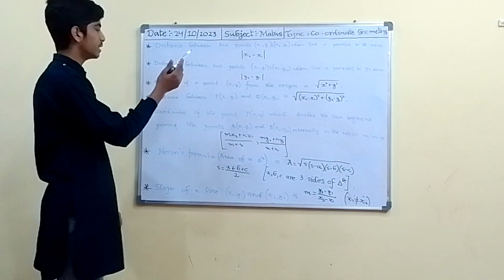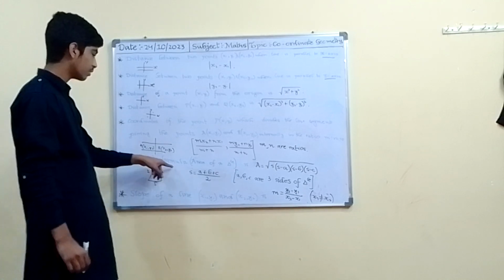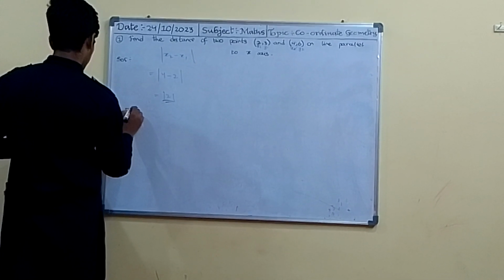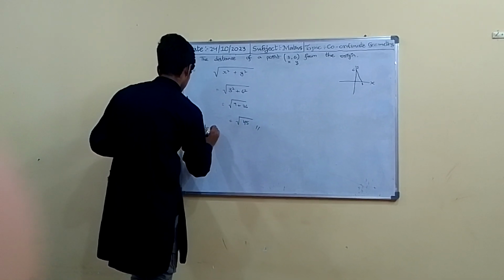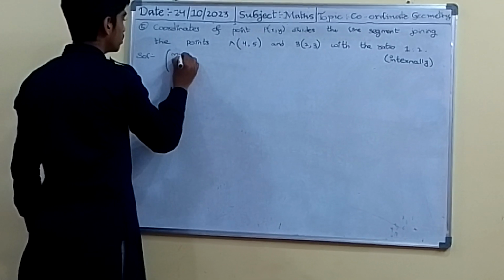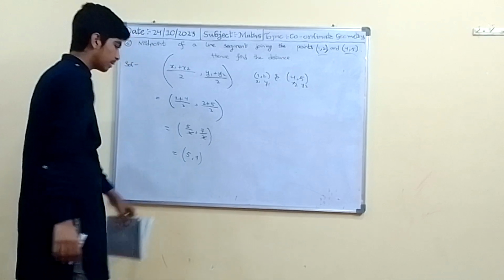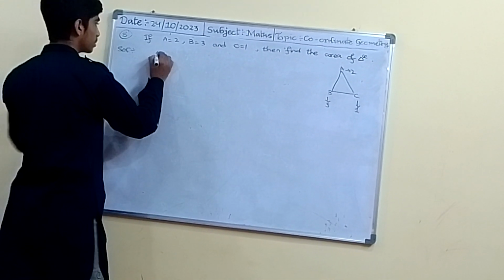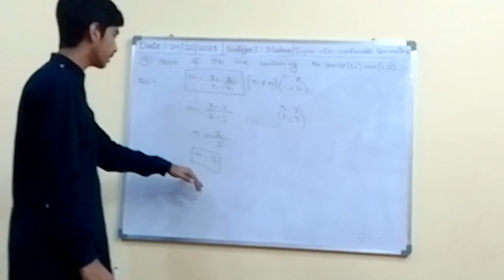Class - 10 | Sub : Mathematics | Topic - Coordinate Geometry .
In this video I have explained totally about the co-ordinate geometry.